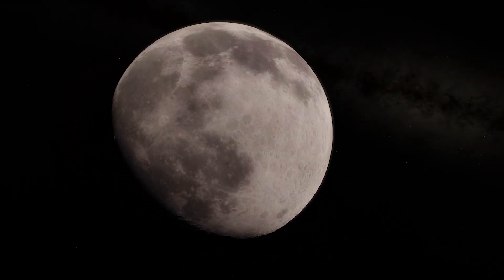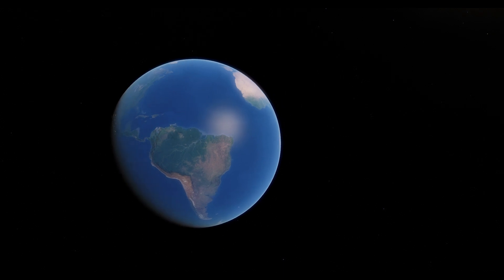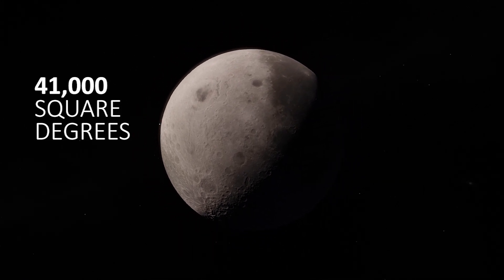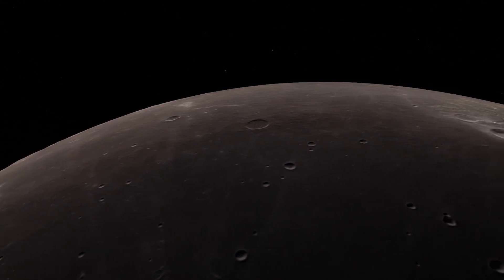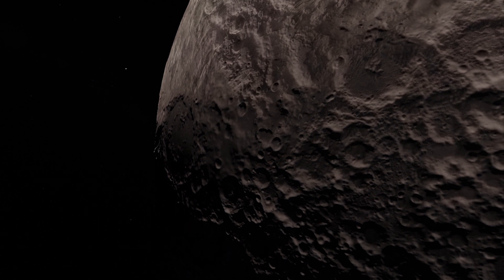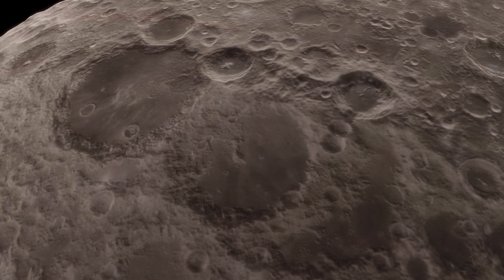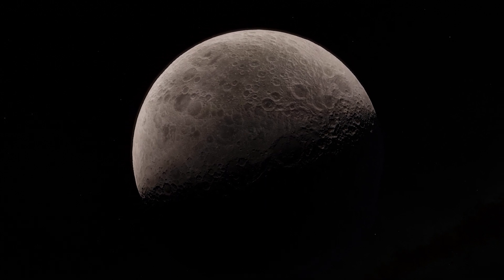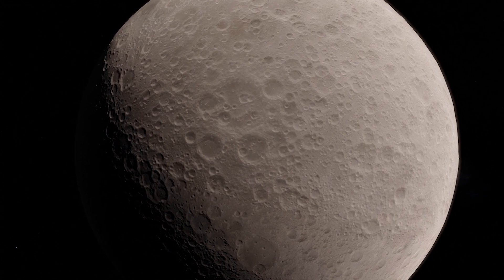The Far Side of the Moon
We always see one side of the moon, but the other side is much different. Let's visit the far side of the moon.

Graphics & Credits:
Space Engine
China Aerospace Science and Technology Corporation

Emily A. Sprague - A Slow Dream